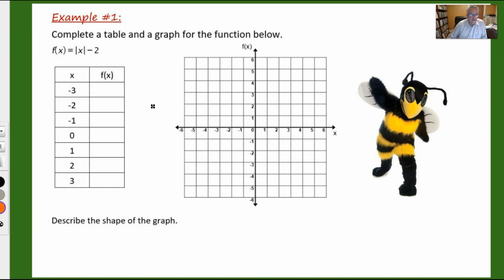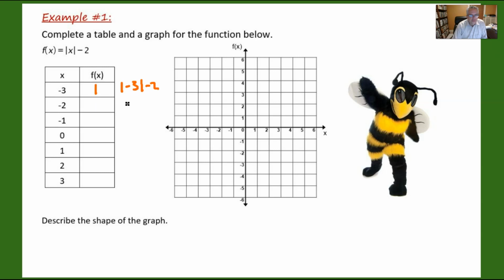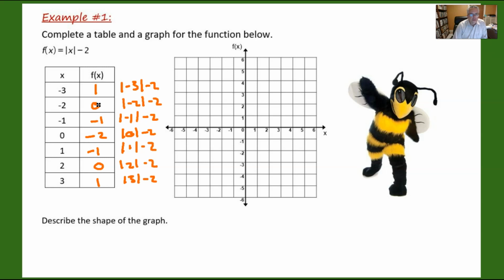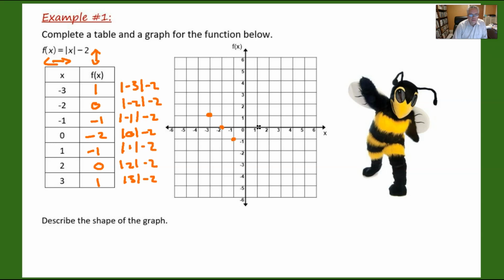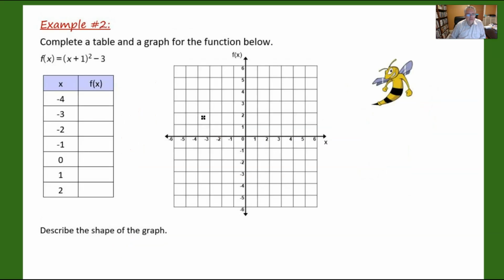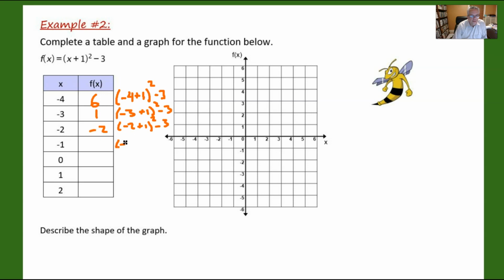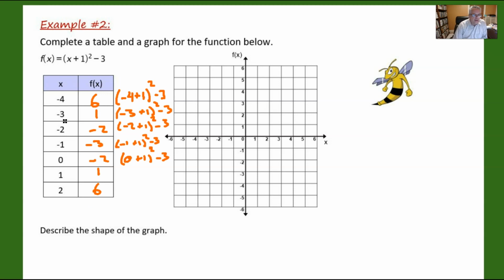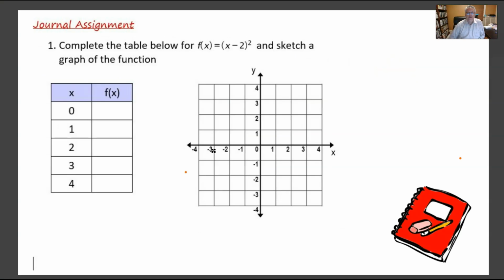Video 3A - Graphs of Functions